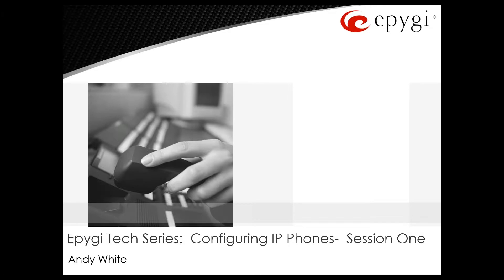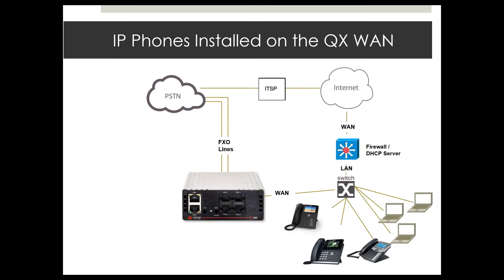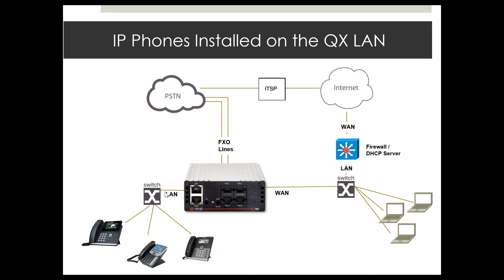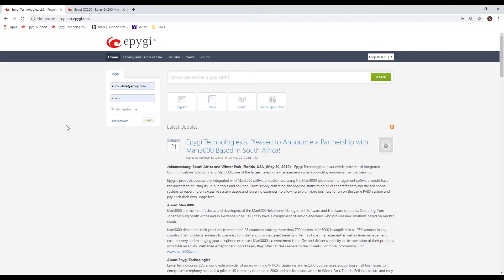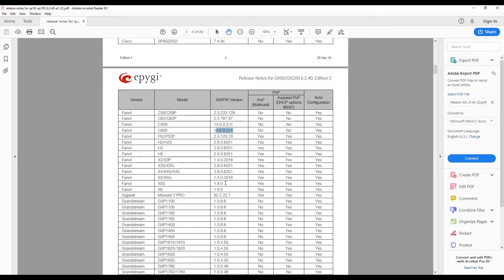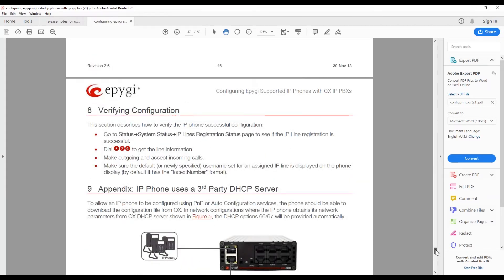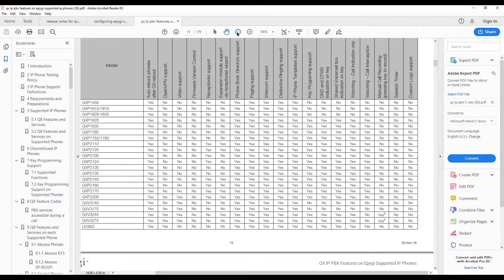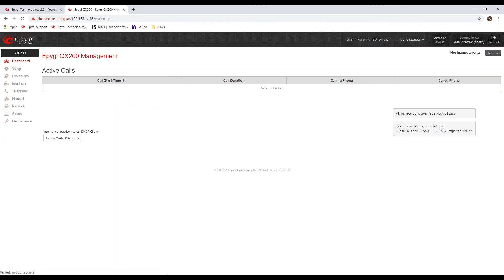Epygi Configuring IP Phones Webinar - Part 1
An introduction to configuring IP phones on the QX products, covering the basics of our Supported Phone vendors such as how to configure the phone, the keys, and templates. Also, the basics phone SIP Registration and SIP messages will be shown.